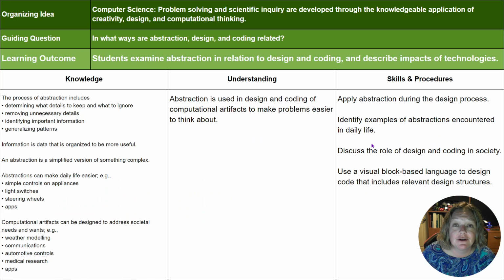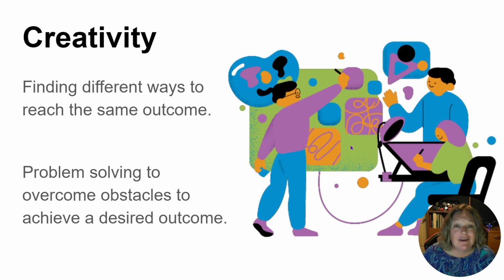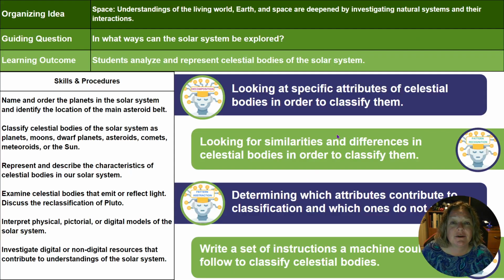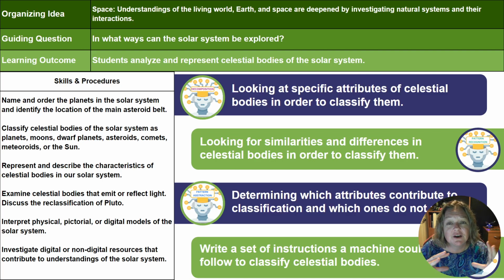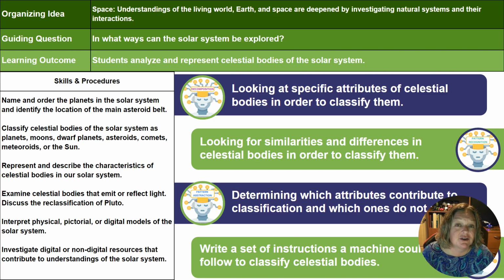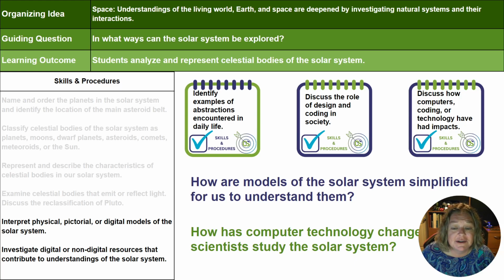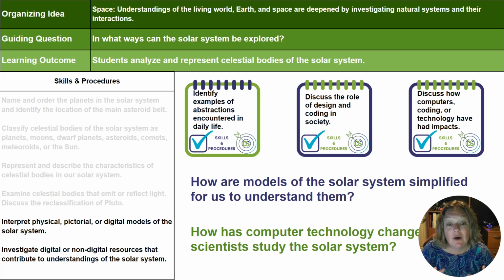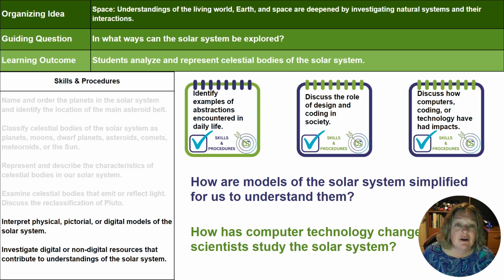Grade 6 Space Connections to Computer Science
This video covers easy and practical ways you can embed Computer Science into your Space organizing idea.